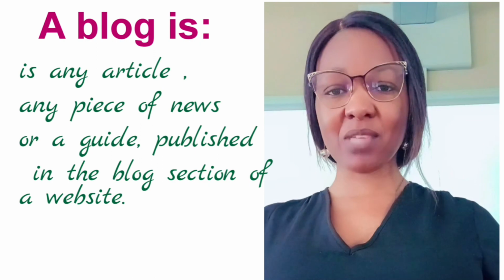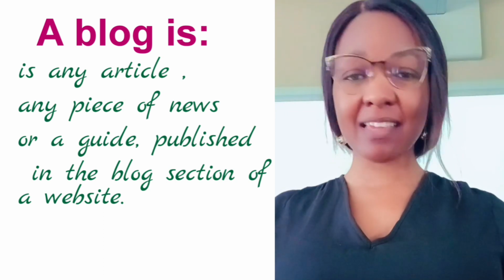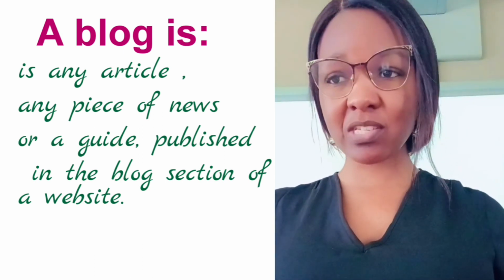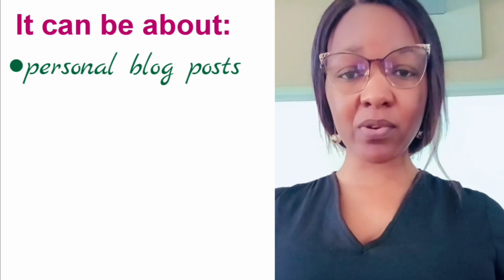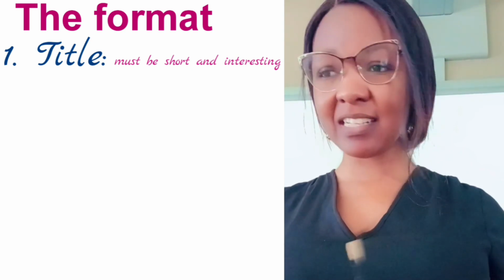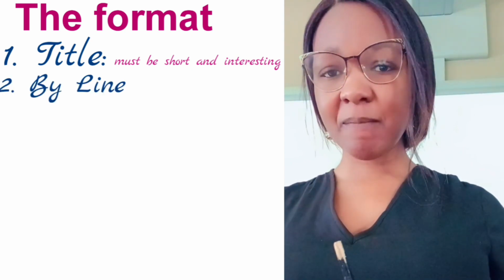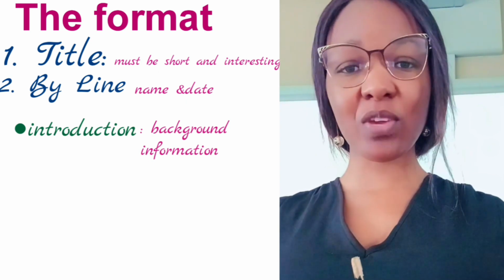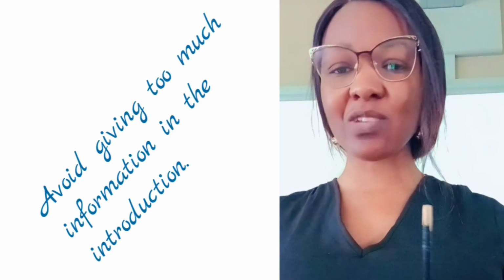How to write a blog esl, blogging @@AbiatalEnglish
watch this video on writing a blog esl and learnenglish esl the best way. find the format of the blog and improve your writing skills with @learn English Paulina Mpingana Abiatal, followme on Facebook @ Blogging with @@AbiatalEnglish Starting a blog with @@AbiatalEnglish